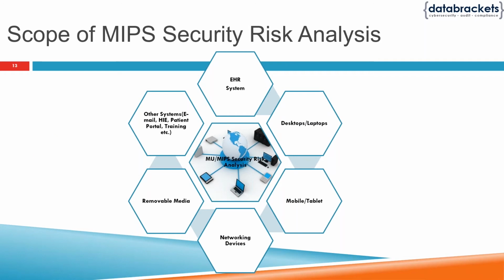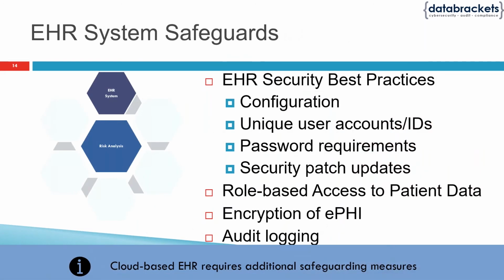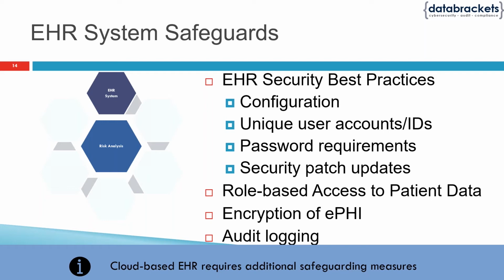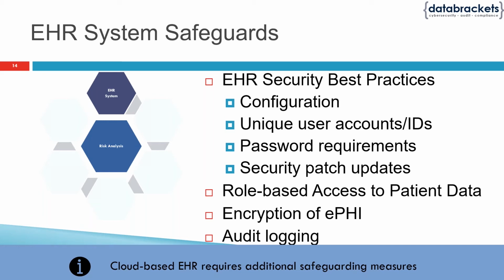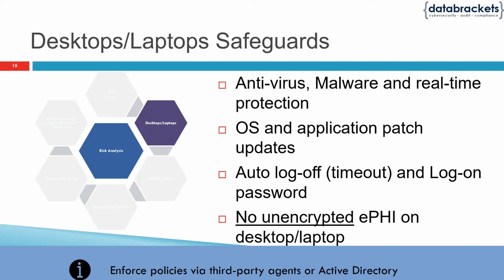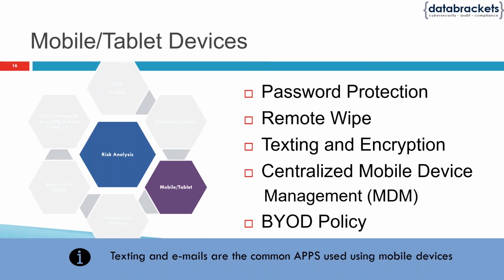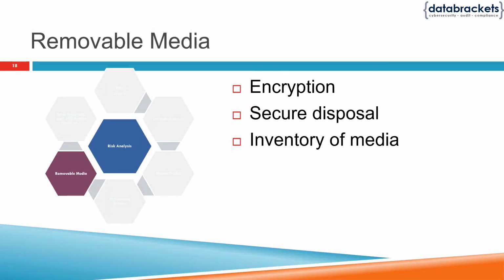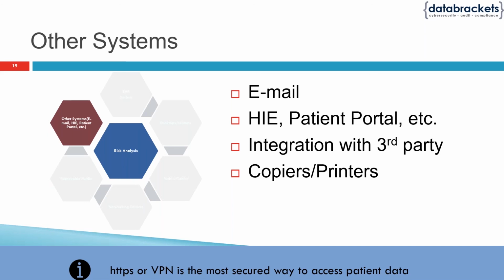DIGITAL SCOPE FOR MIPS SECURITY RISK ANALYSIS